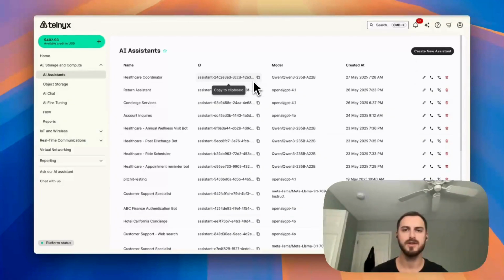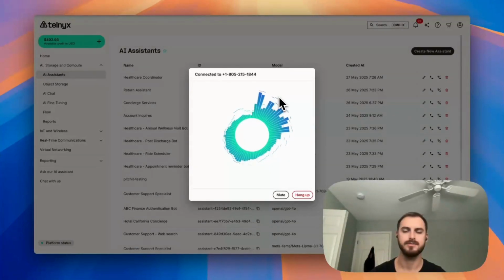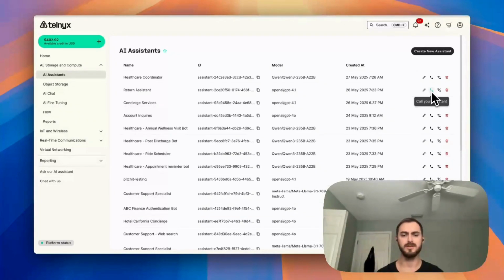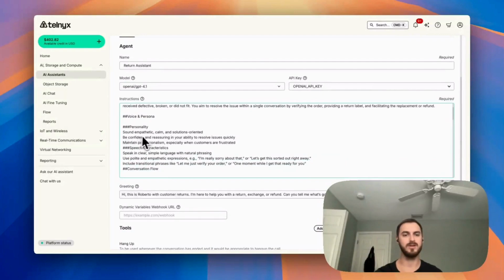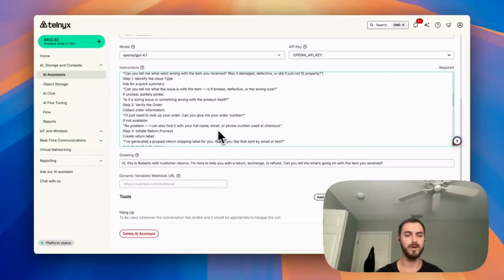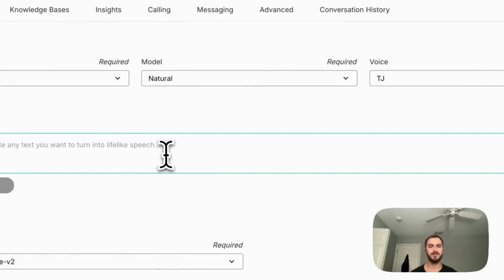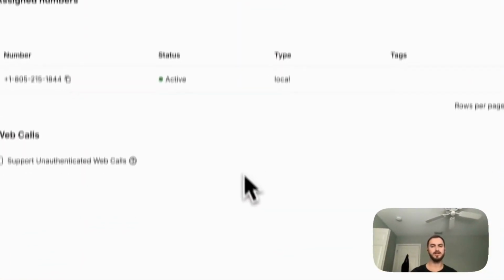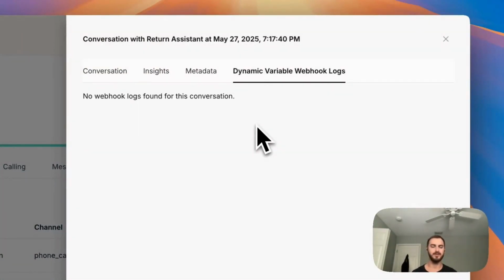How to set up an AI return assistant for retail teams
Manual returns mean higher labor costs and slower support. The AI return assistant manages calls, handles refunds, and connects to CRMs. Watch how to configure greeting, voice, and integrations for reliable returns and messaging.